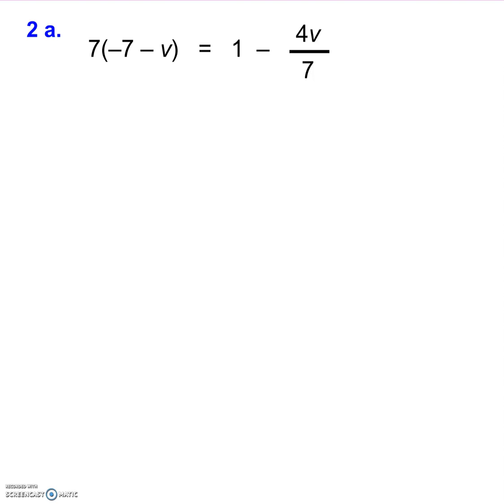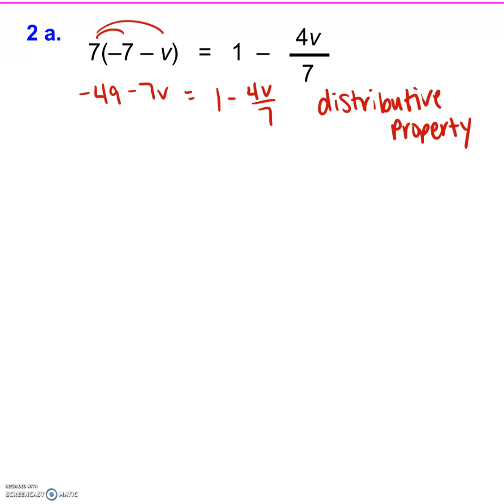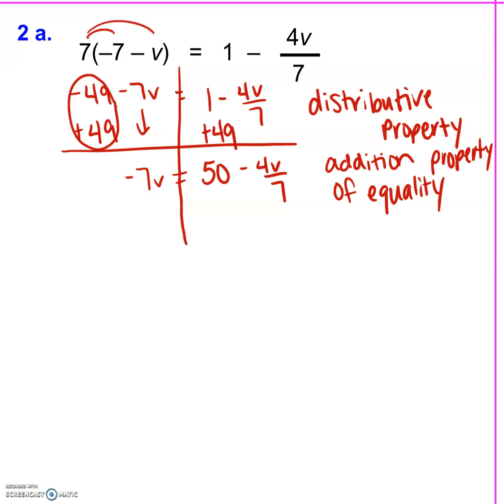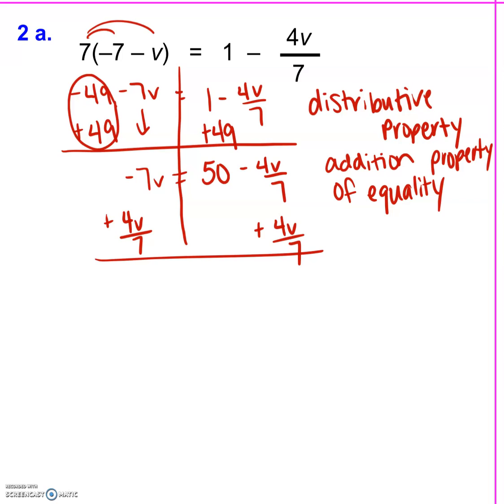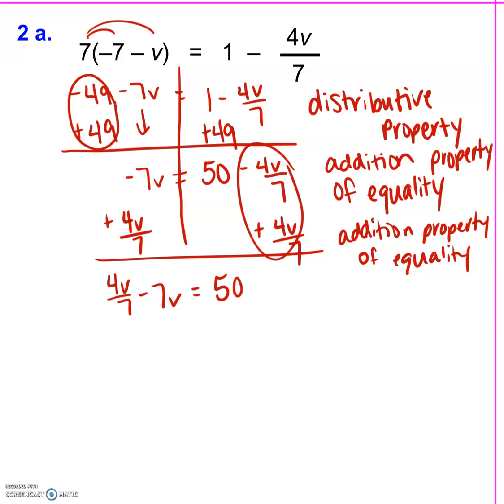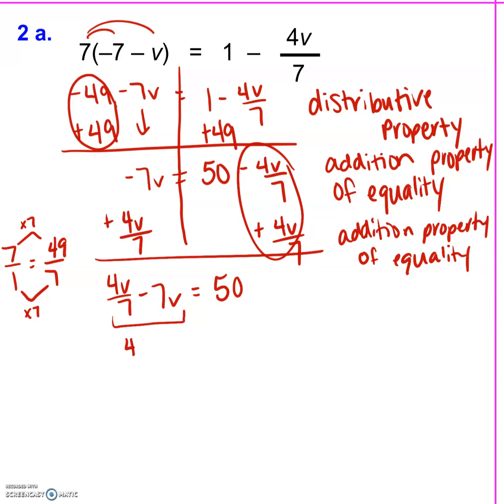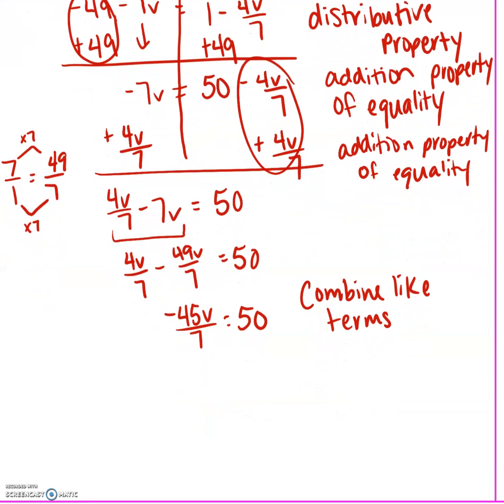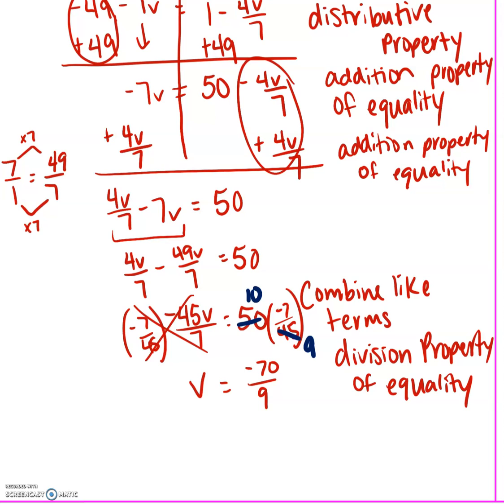Complex Linear Equation